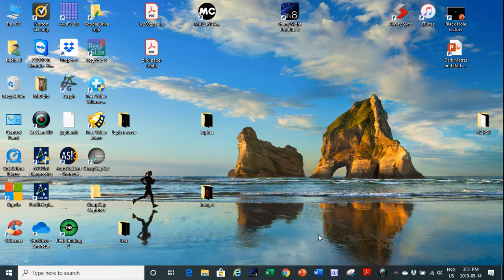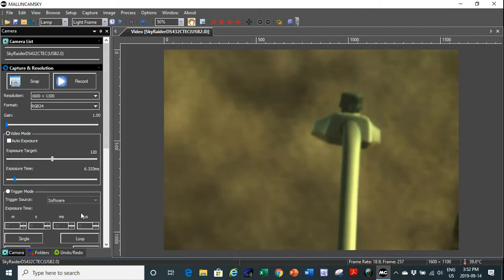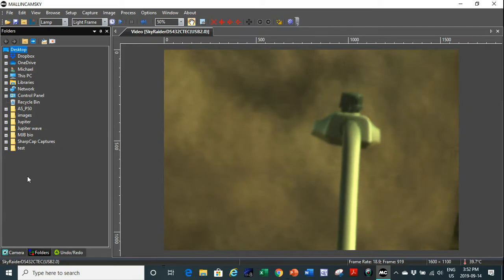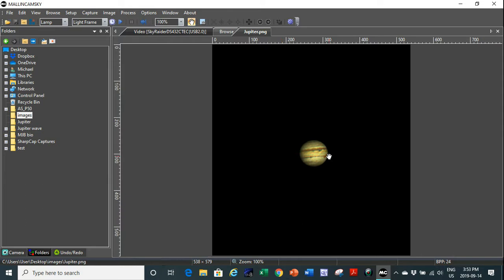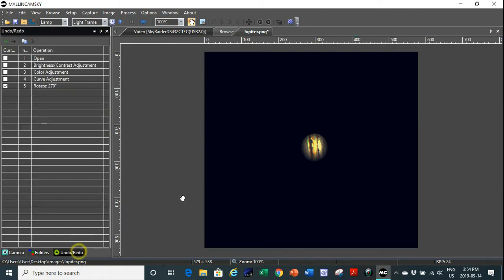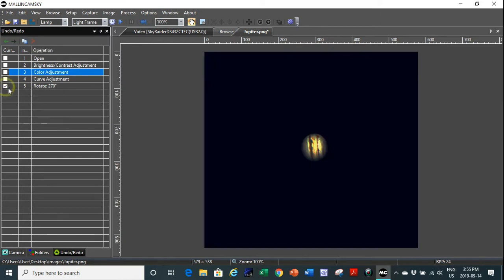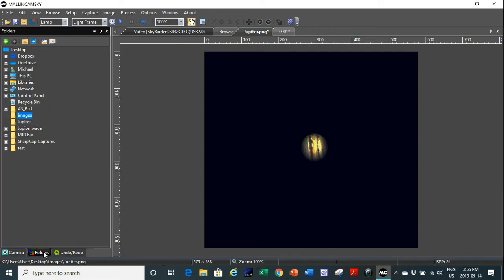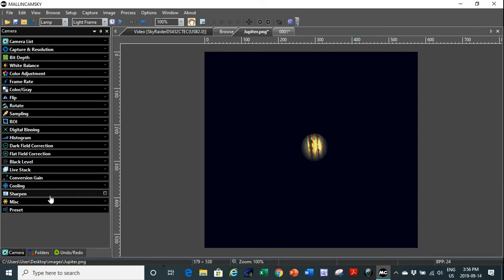MallincamSky: Left Control Panel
This video demonstrates how to use the Camera, folders, and Undo/Redo Tabs at the bottom of the Left Control Panel. We also perform some image adjustments as we demonstrate the Tabs.